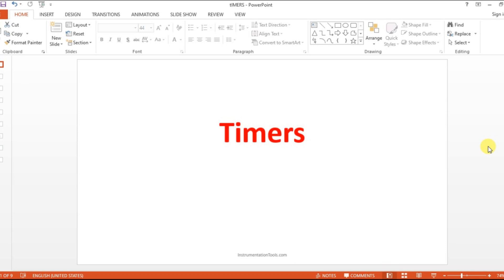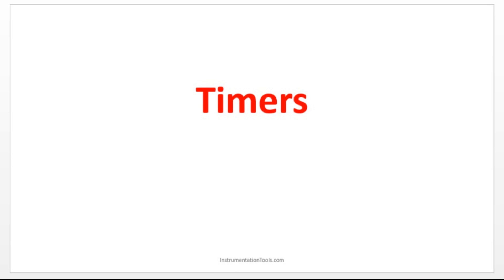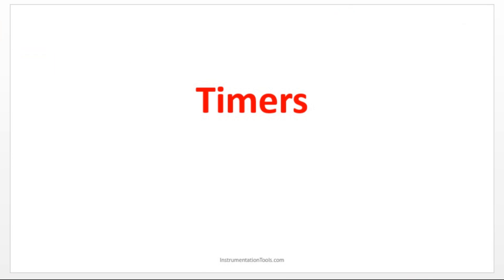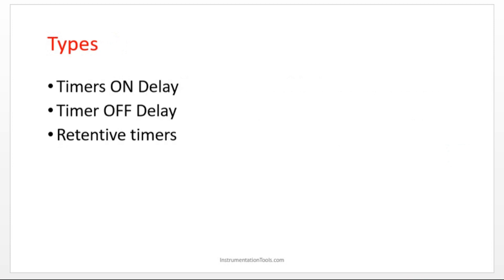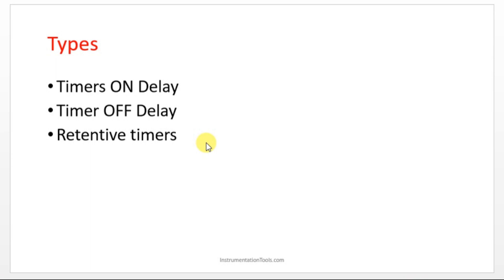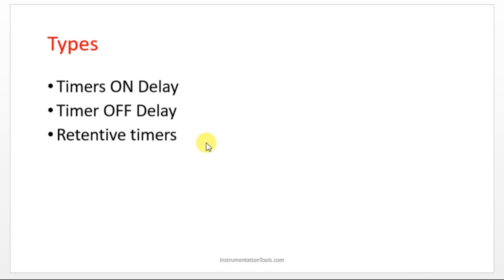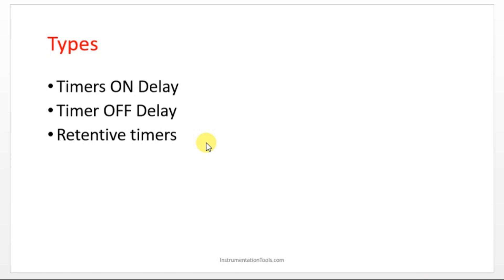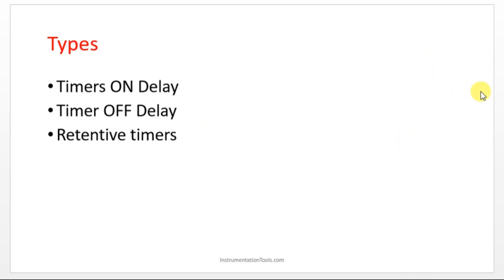Omron PLC Timer Instructions - CX Programmer Timers Overview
In this video, we will learn the basic timers in Omron PLC programming and the types of timers in CX programmer.

1. Free Siemens PLC Training Course

2. Free Allen Bradley PLC Ladder Logic Training Course

3. Free InTouch SCADA Tutorial Course for Beginners

4. Free WinCC SCADA Training Course